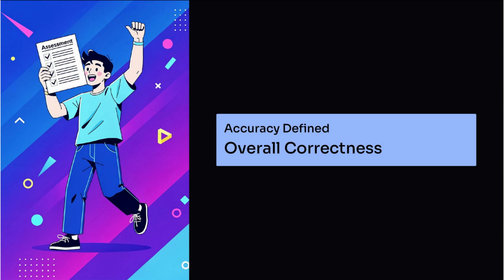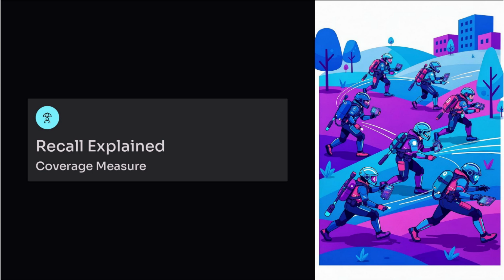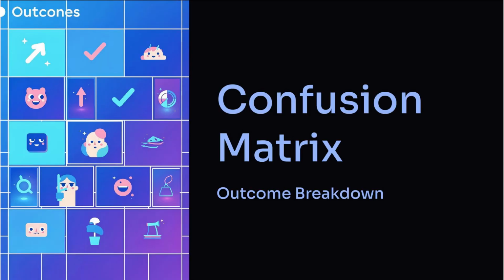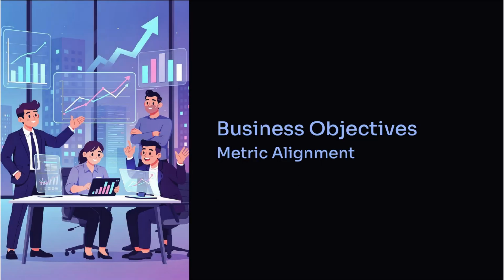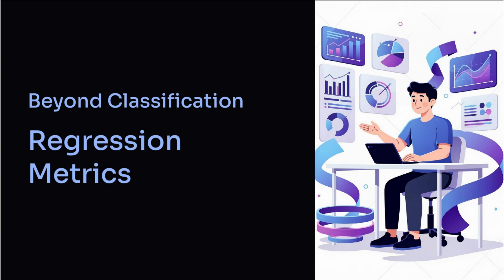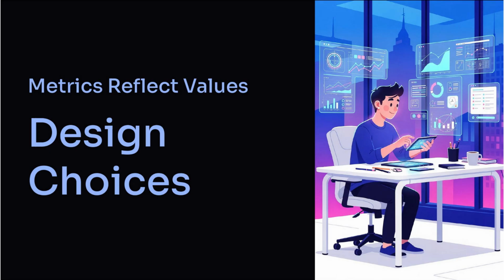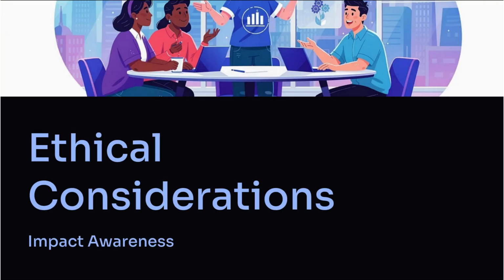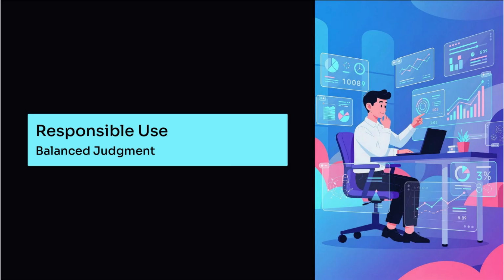Video 136 Evaluation Metrics Explained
In this video, we explore Video 136 Evaluation Metrics Explained.

This lesson is part of the AI Masterclass, a comprehensive and structured course designed to explain artificial intelligence clearly, accurately, and without hype.
Each video includes a pinned comment linking to the next lesson in sequence.

In this episode, you will learn:
• Accuracy
• Precision
• Recall
• F1 score
• Why metrics matter

This video is intended for:
• Professionals and decision-makers
• Anyone seeking a clear understanding of AI